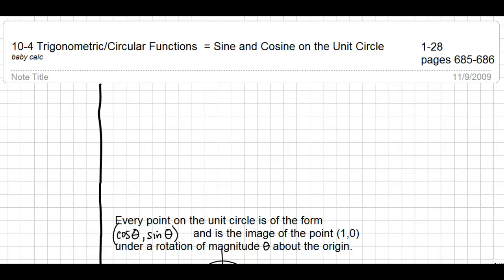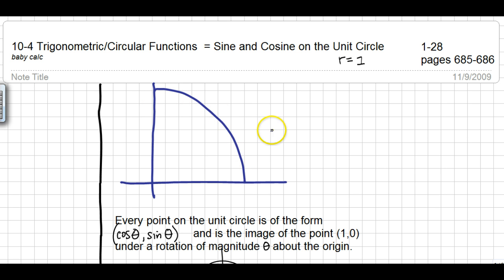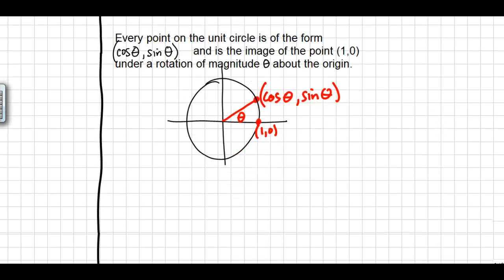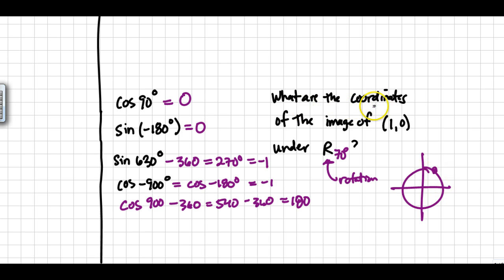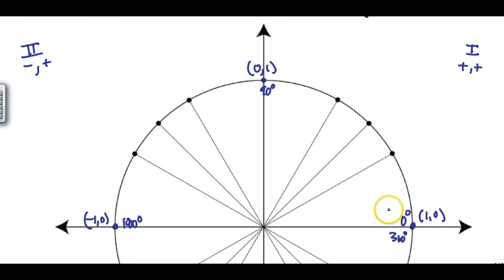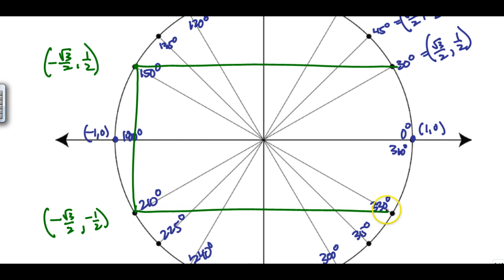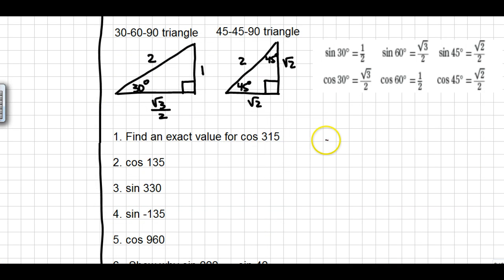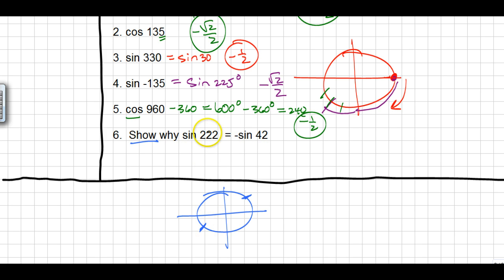AA 10-4 & 10-5 Unit Circle